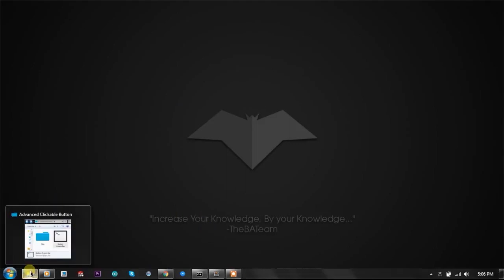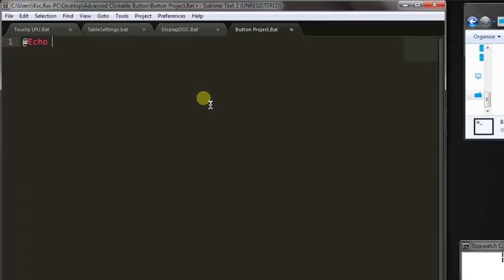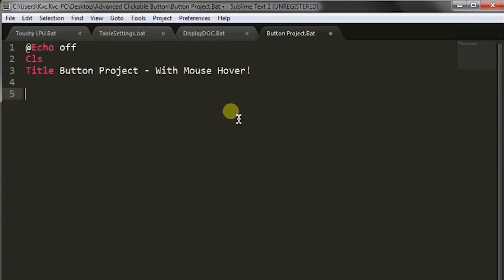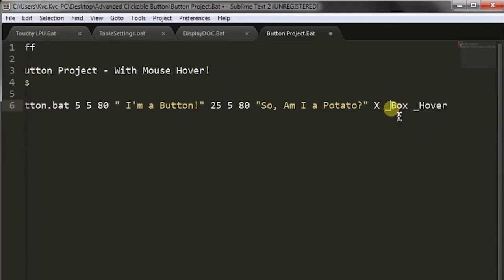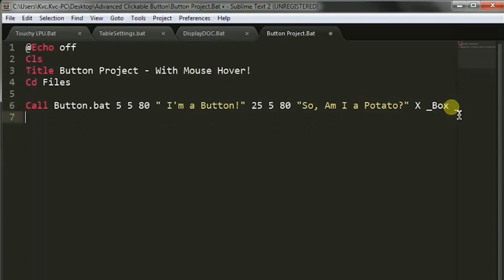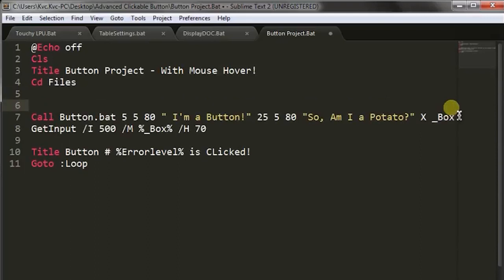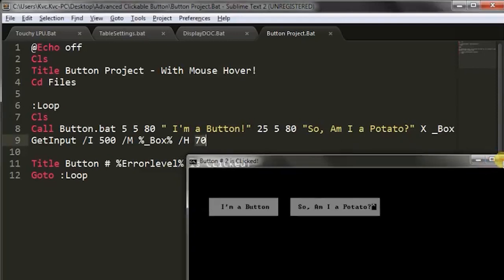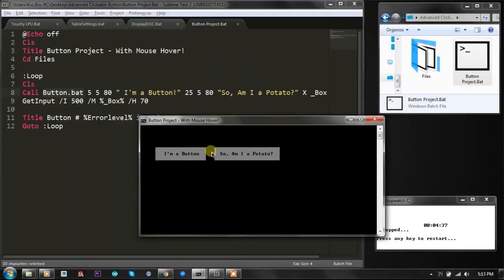10 Min Challenge - How to make an advance button + Mouse Hover in CMD?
The Video Demonstrates the benefit of using Button Function 2.0, in You batch programs. It makes them shorter and more User interacting.